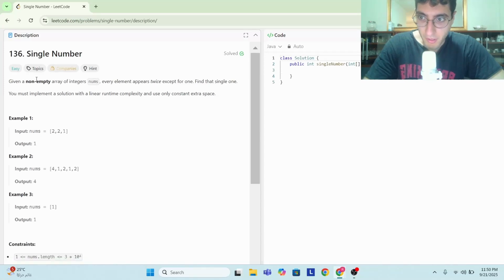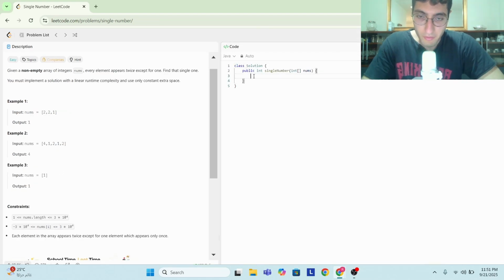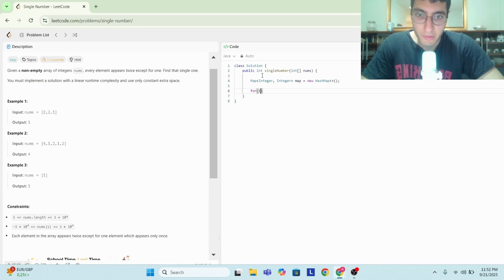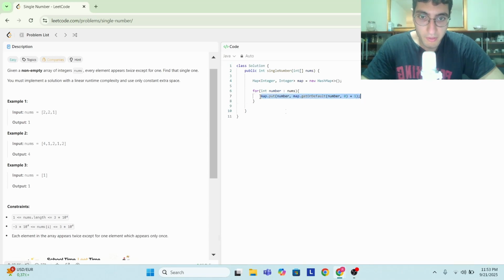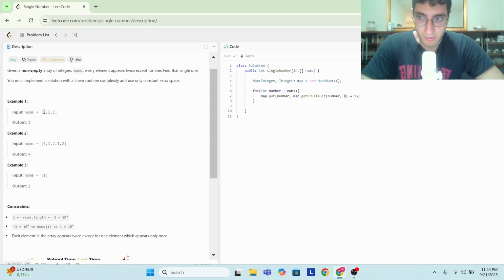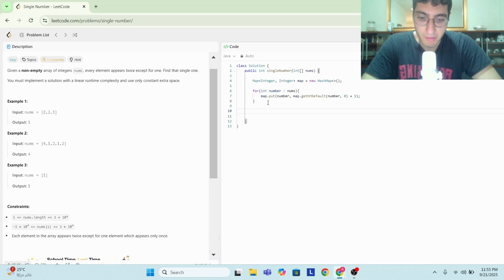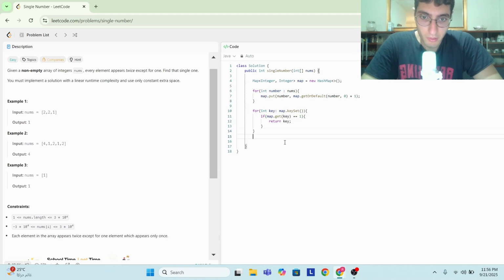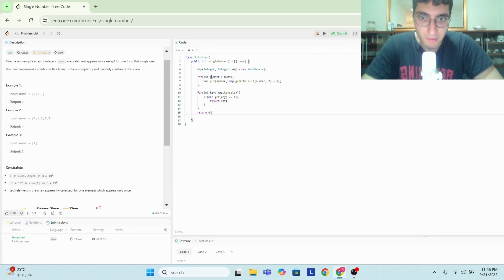Single Number - LeetCode 136 | JAVA